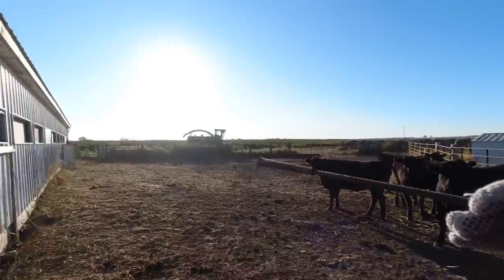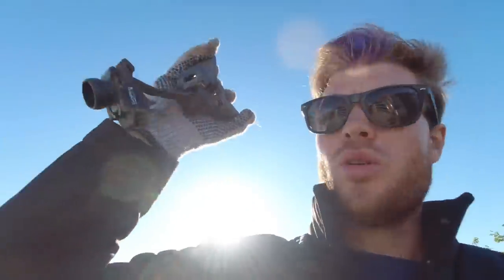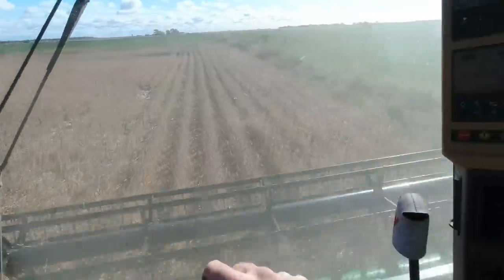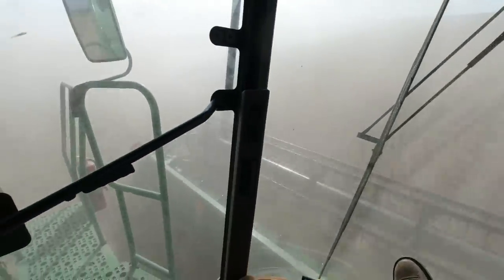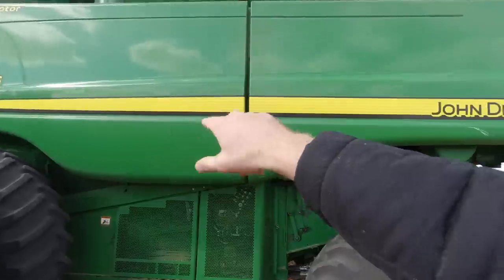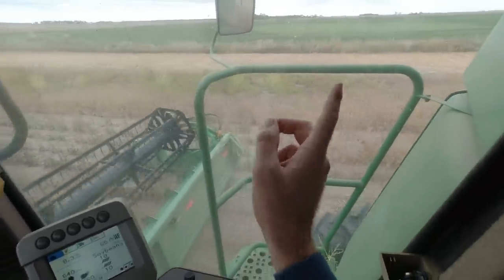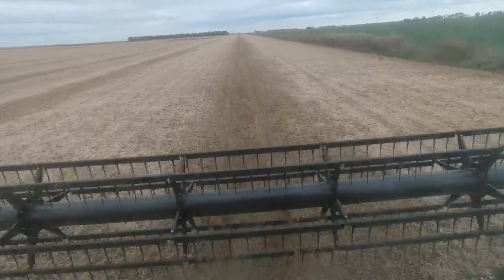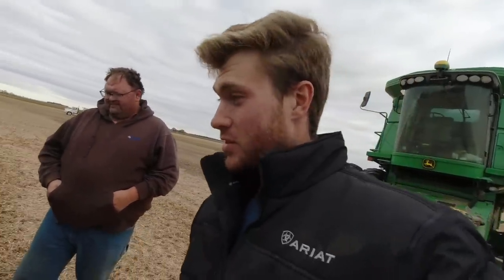Camera inside combine while harvesting 😳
Sonne Farms
57363